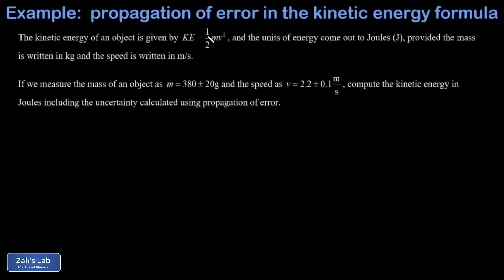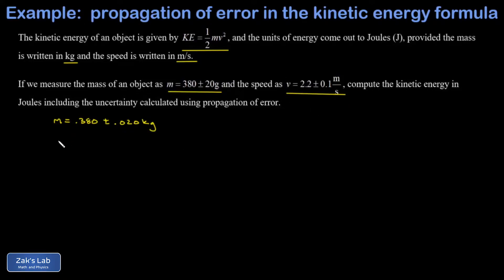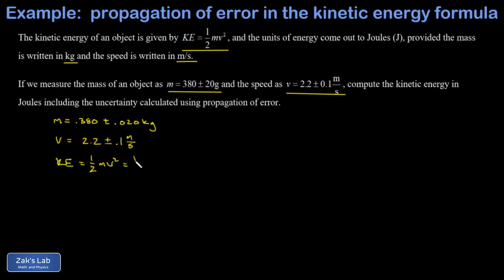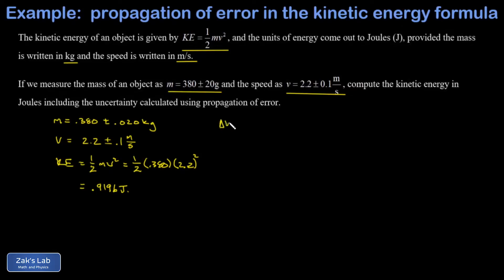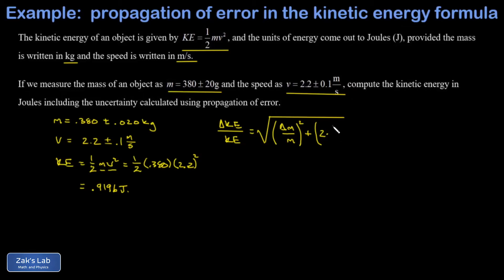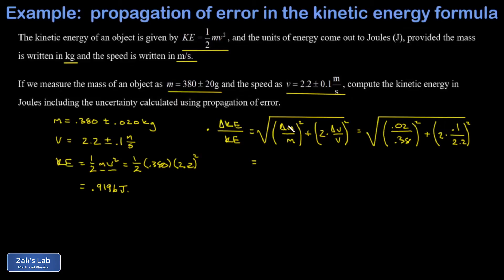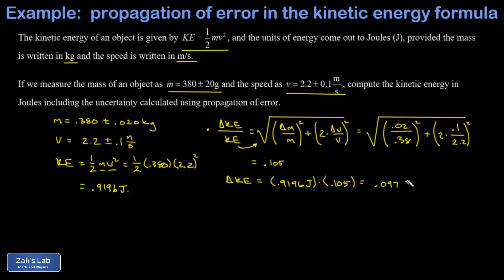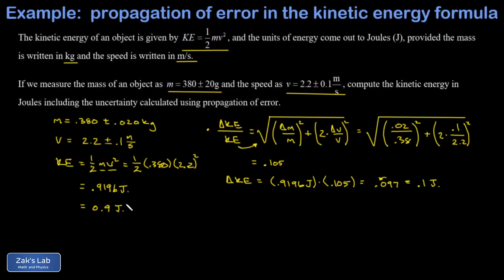Propagation of error to get the uncertainty in kinetic energy from mass and speed.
Using propagation of error formulas, we get the uncertainty in kinetic energy from mass and speed.  We are given the mass of the object in grams, including the uncertainty, and we convert grams to kilograms.  Next, we compute the kinetic energy of the object using the formula KE=1/2*m*v^2.

Using the formula for propagation of error with products and exponents, we compute the relative uncertainty in kinetic energy: delta-KE/KE, and finally, we multiply by the kinetic energy to obtain the uncertainty in kinetic energy, delta-KE.

Finally, we round the uncertainty to one significant digit, and we round the calculated kinetic energy to the same decimal place as the uncertainty, and we express the kinetic energy with the correct uncertainty stated after the +/-.